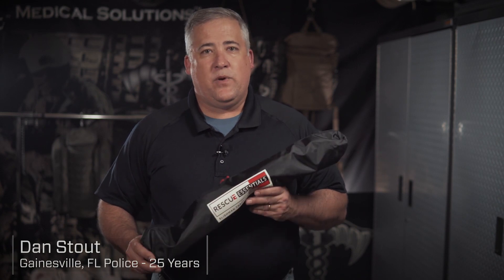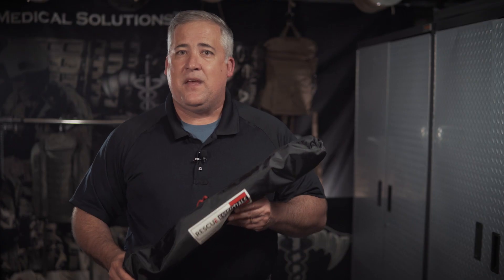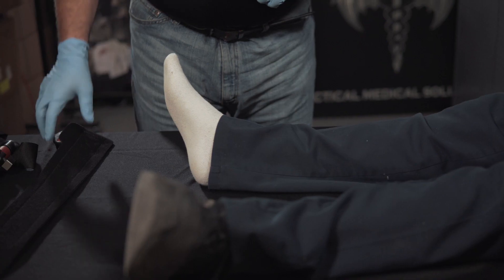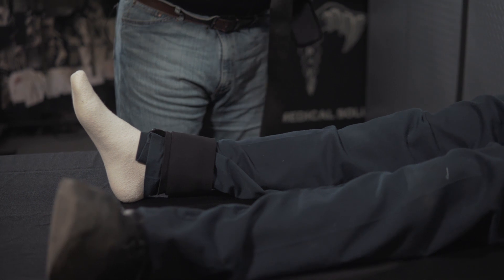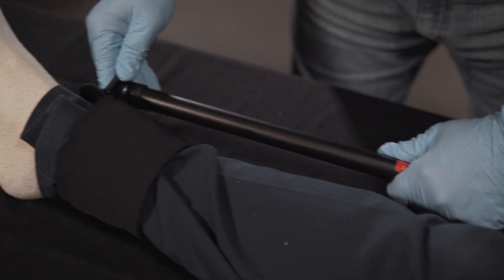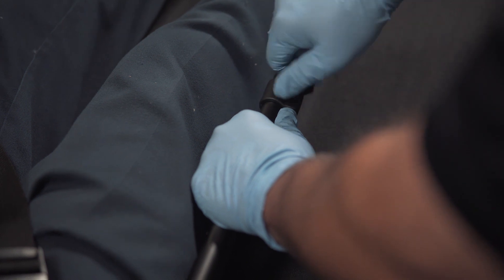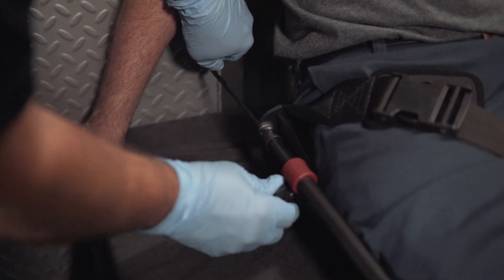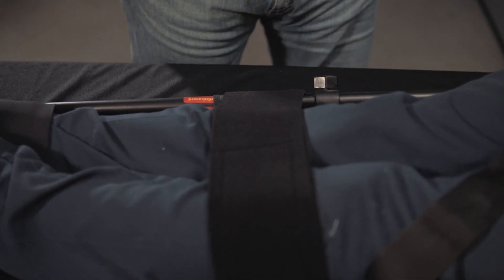Slishman Traction Splint - Rescue Essentials/TacMed Solutions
The Slishman Traction Splint (STS) is an innovative traction device that solves many of the current problems with other traction splints. The STS applies traction from the hip and is infinitely adjustable. A patented pulley system makes traction application easier than other devices, and a unique hitch allows use despite a foot amputation. Ideal for both field and hospital use, the STS requires minimal training and weighs less than 18 ounces.